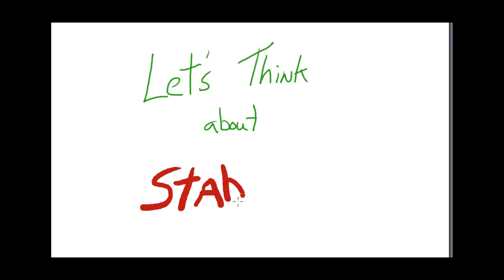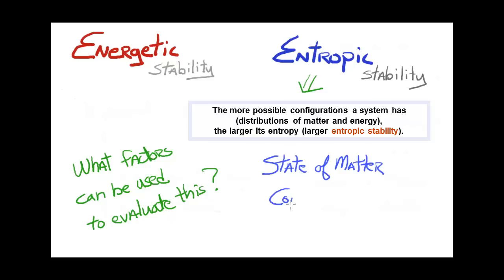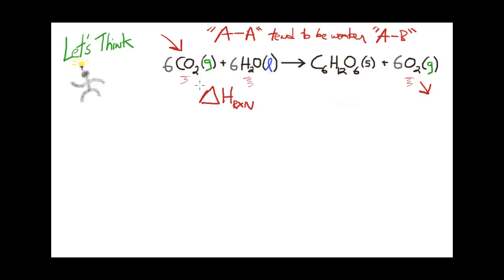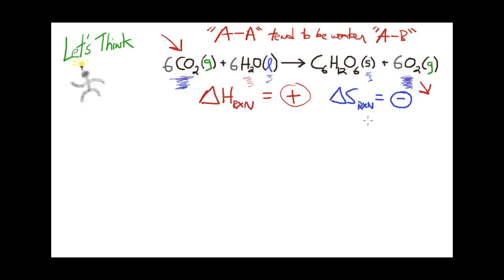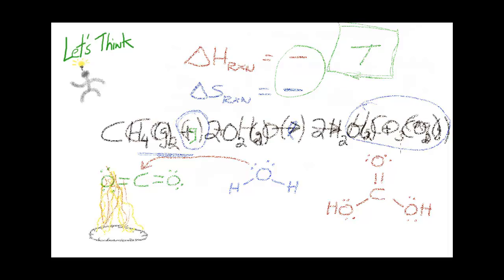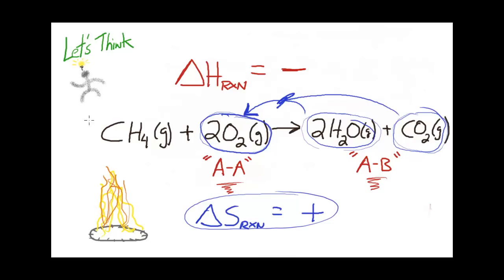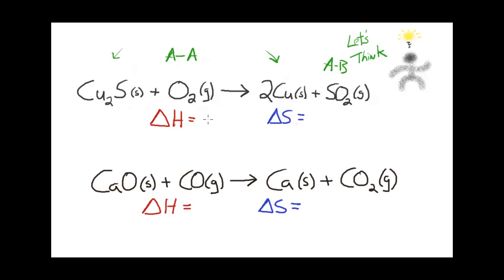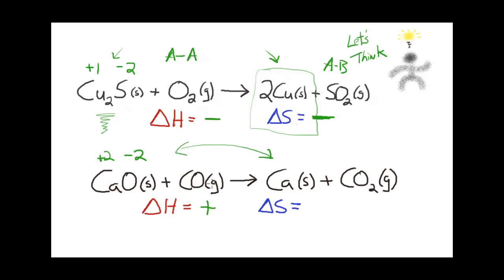Let's Think about stability, Part 1- Qualitative predictions of energetic and entropic stability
This video is part 1 of a multi-part series that will present fundamental thinking on a concept of central importance in chemistry, stability.  Part 1 focuses on how thinking about the structural factors of substances can be used to make qualitative predictions on their relative energetic and entropic stability and how this thinking can be used to make predictions on the overall directionality of chemical processes.  This video is produced by Dr. John Pollard from the Department of Chemistry and Biochemistry at the University of Arizona